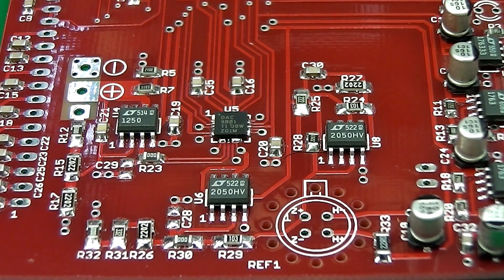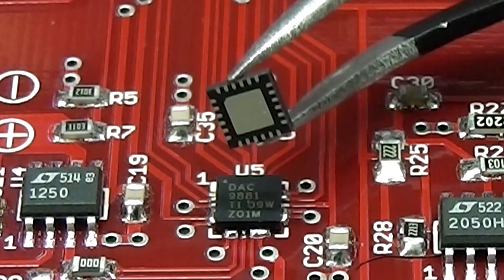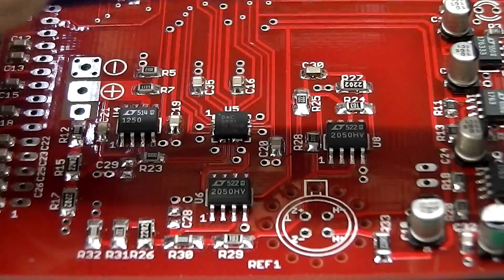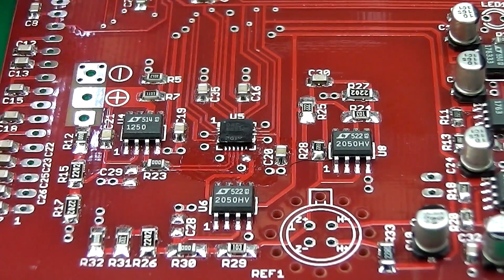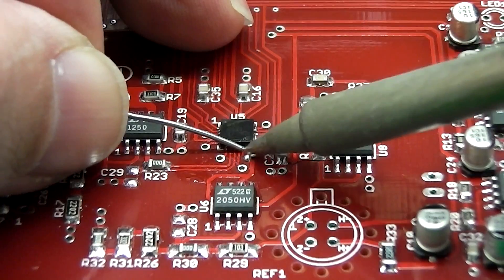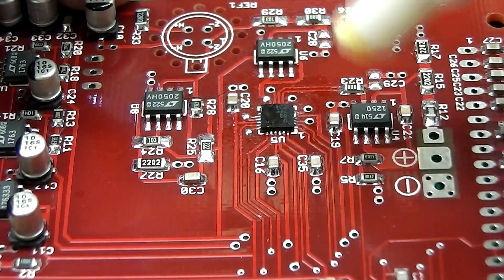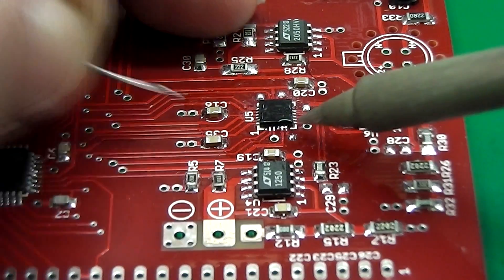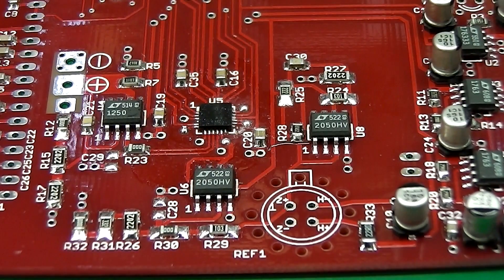No.025 - QFN Reflow Repair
A 5-minute video demonstrating my technique for QFN package SMD Reflow Repair work.

Flux pen used = Kester Flux-Pen 951 Rosin Flux, Type RMA

NB. I have also used other types of flux, such as:-
- VersaTech No Clean Liquid Flux,
- Amtech Flux Paste RMA-223-TF